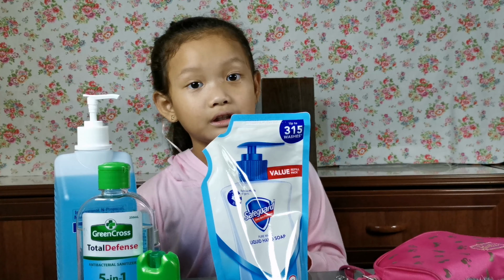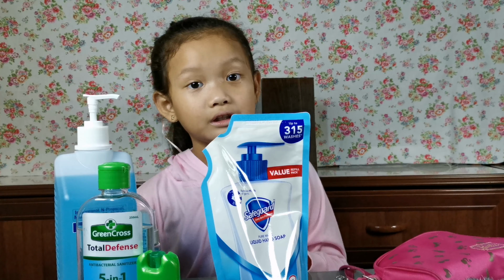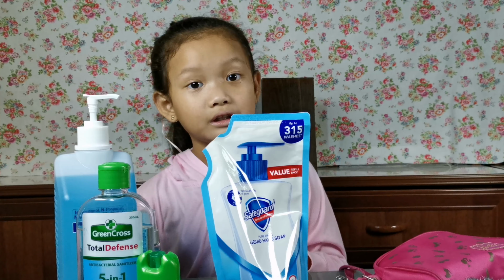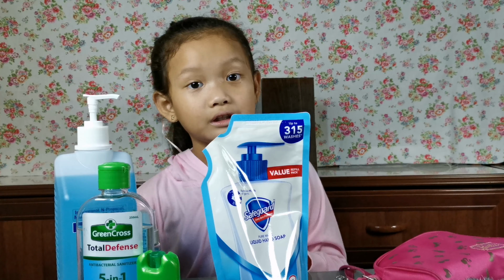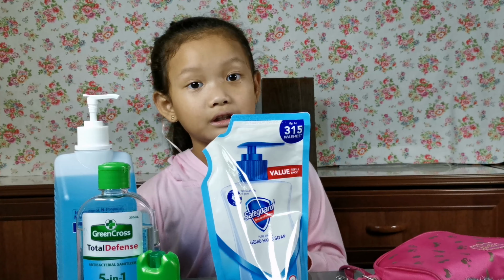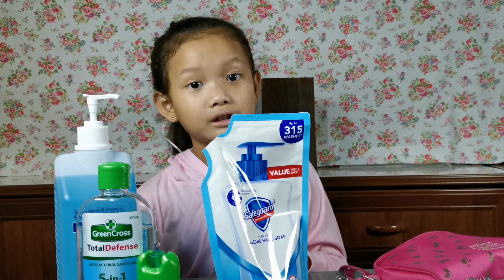How to protect yourself from Coronavirus | What's in my bag?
Little girl's basic everyday hygiene kit